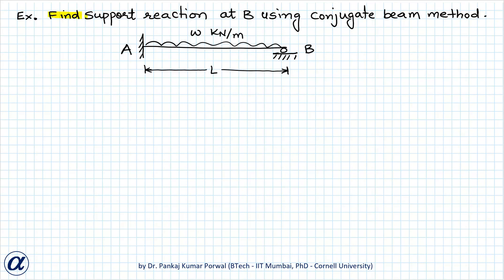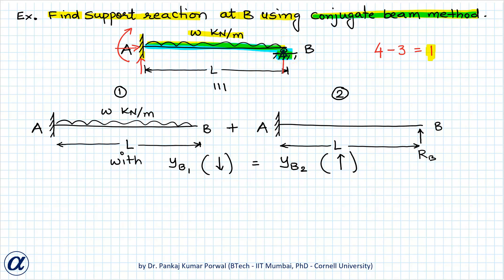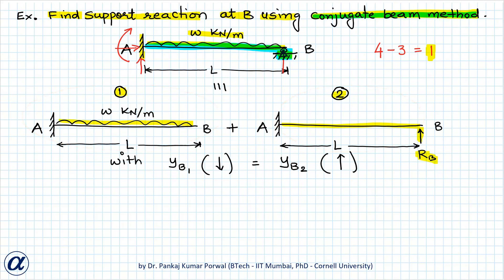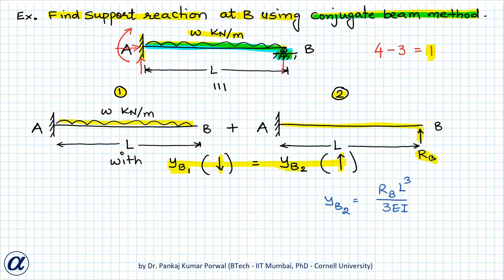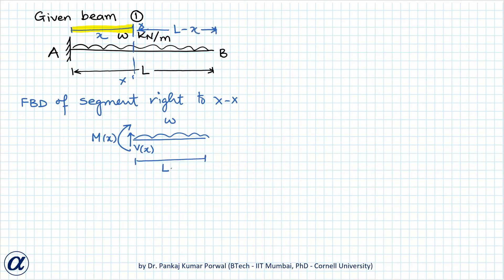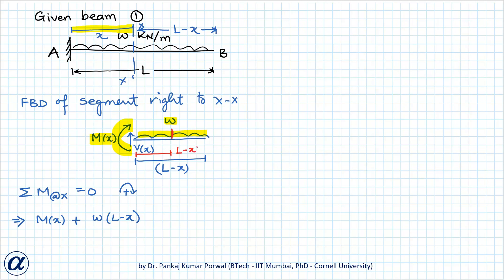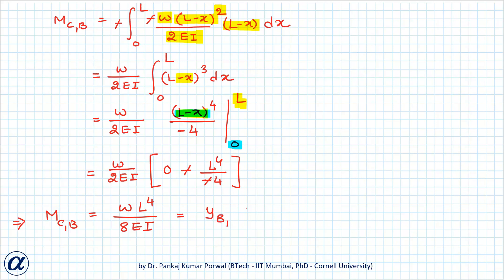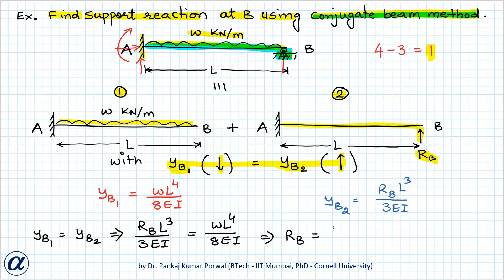Conjugate Beam Method Example 1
Slope Deflection Equation Method

It is a displacement method of analysis of statically indeterminate beams and frames. It is called slope deflection equation method because all the equations are formulated in terms of unknown slopes and deflections (unrestrained degrees of freedom or kinematic indeterminacies) at nodes or joints.

The slope deflection equations are written by neglected the effects of axial and shear forces. Effect of only bending is considered.  This assumption is reasonable for long beams.

Steps for Slope Deflection Equation Method

Identify all the unknown node / joint slopes and deflections
Find fixed end moments  (FEMs)
Use slope deflection equation for end moments
Write equilibrium equations corresponding to unknown slopes and deflections
Substitute end moments in the equilibrium equations
Solve for unknown slopes and deflections
Find numerical values of end moments using slopes and deflections
Find shear forces (end shears) at the ends of beam segments using equilibrium of beam segments
Once end moments and end shears are known, Shear Force Diagram ( SFD ), Bending Moment Diagram ( BMD ), Support Reactions and Deflected Shape can be obtained.